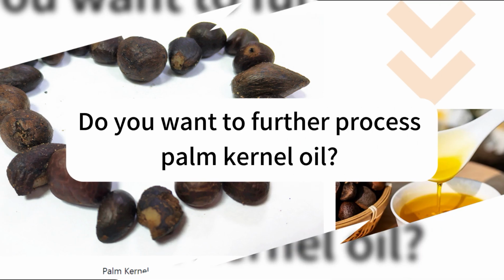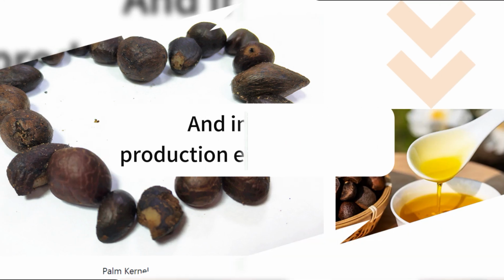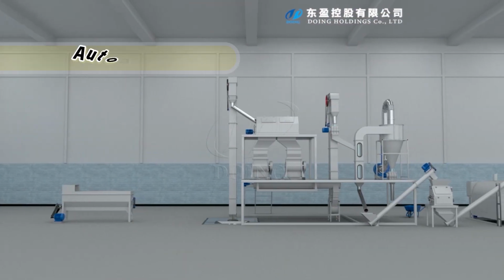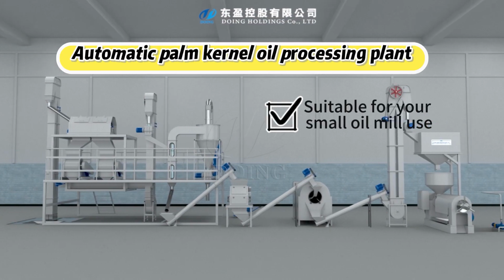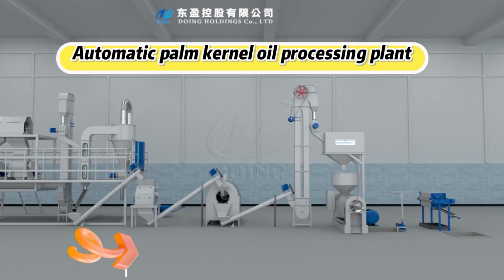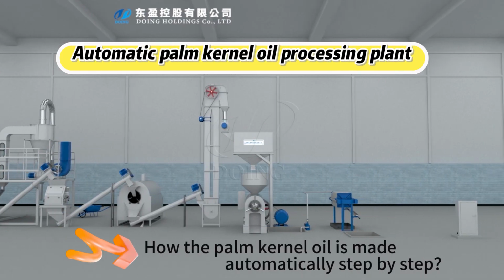Palm Kernel Oil Extraction Plant: Fully Automatic Small-Scale Processing Line Step-by-Step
See how a complete palm kernel oil extraction plant works in this 3D animated video. From kernel cleaning to pure oil filtration, this fully automatic small-scale palm kernel oil processing line is designed for higher yield and efficiency. Perfect for starting or upgrading your own small oil mill business.

🔧 Why Choose This Palm Kernel Oil Extraction Plant?
✅ Fully automatic, labor-saving operation
✅ Modular design for small footprint & easy installation
✅ Higher oil yield with specialized pressing technology
✅ Clear kernel-shell separation & efficient filtration
✅ Ideal for 1-30 tons per day small/medium oil mills

📞 Ready to set up your own palm kernel oil extraction plant?
We provide customized layout design, machine supply, installation guidance, and operational training.

0:00 Introduction – Fully Automatic Palm Kernel Oil Extraction Plant
0:15 Step 1: Fiber Separation
0:37 Step 2: Cracking & Shell Separation
1:15 Step 3: Kernel Crushing
1:31 Step 4: Cooking & Moisture Adjustment
1:43 Step 5: Oil Pressing
2:00 Step 6: Oil Filtration
2:13 Contact for Your Palm Kernel Oil Extraction Plant